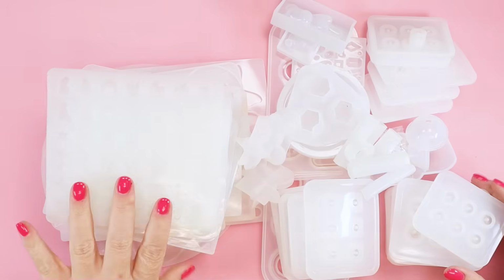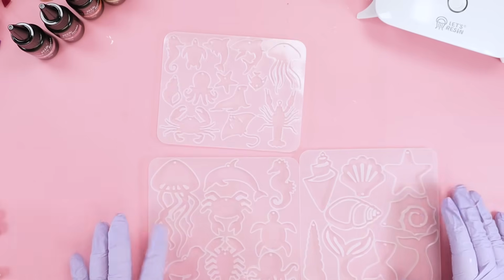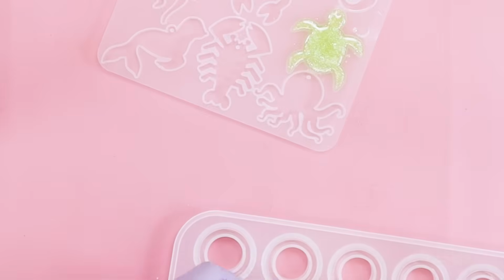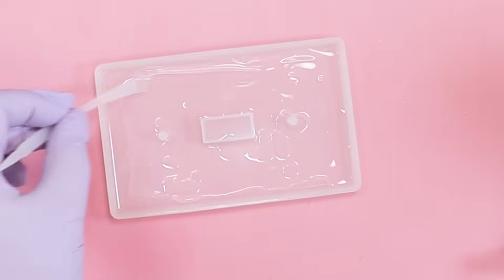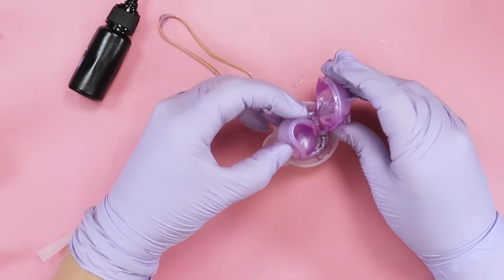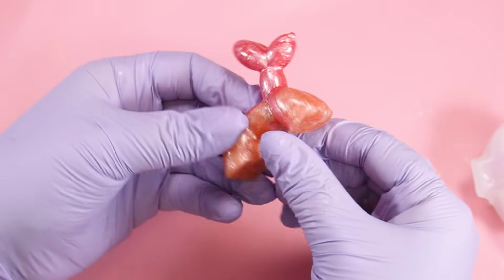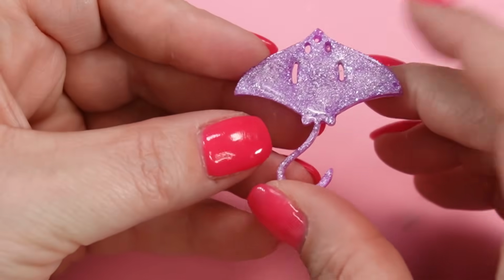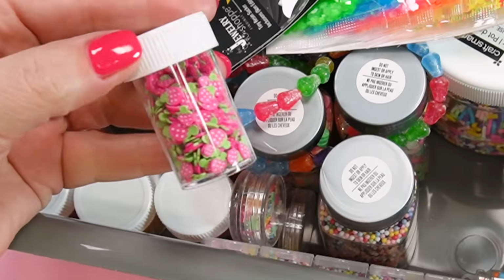Experimenting with Resin...Pass or Fail?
Chapters:
00:00 Intro
01:35 Pearlescent Resin
02:53 Jellyfish
04:57 Mixing in Other Things
06:50 Mermaid Tail
07:44 Light Switch
09:40 Marble / Bookmark
12:27 Balloon Dog
13:34 Clean Up
14:49 Items Made
18:31 Outro

Colored Pearlescent UV Resin
Clear UV Resin
UV Lamp
Bead Molds
Sea Creature Molds
Light Switch Mold
Bookmark Mold
Balloon Dog Mold
Ring Mold